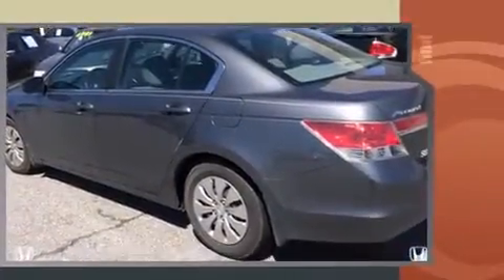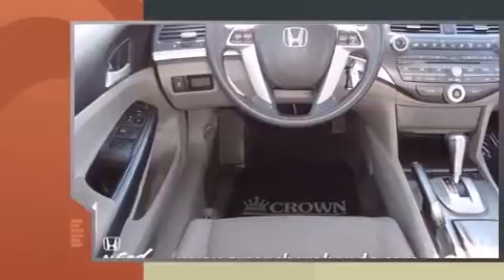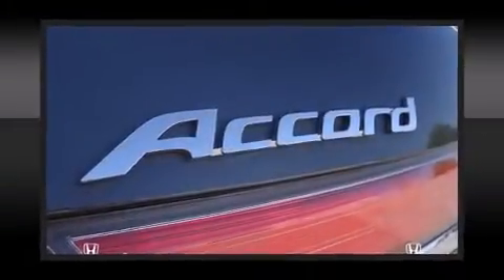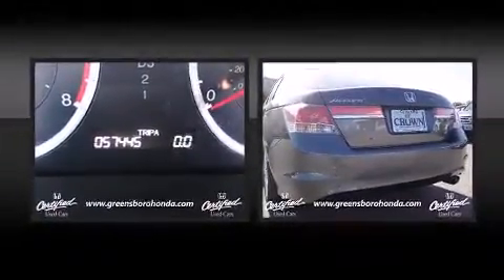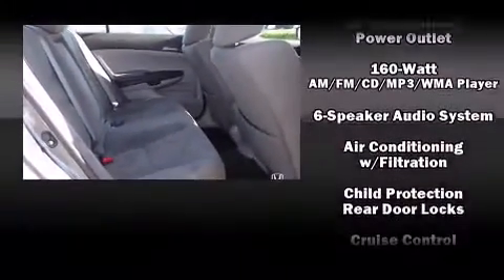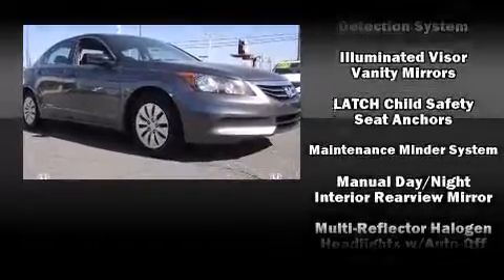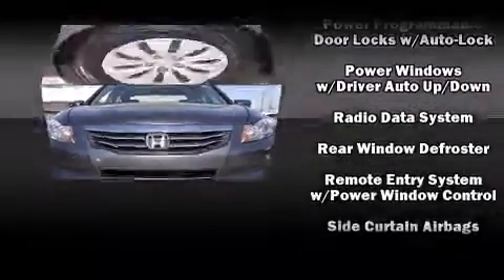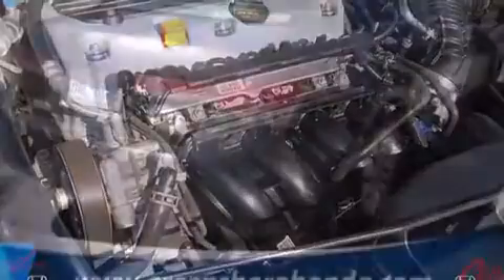2011 Honda Accord 2.4 LX in Greensboro, NC 27407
3633 W. Wendover Ave

Climb inside the 2011 Honda Accord. This 4 door, 5 passenger sedan still has fewer than 60,000 miles! It features an automatic transmission, front-wheel drive, and a 2.4 liter 4 cylinder engine. Honda prioritized practicality, efficiency, and style by including: a tachometer, speed sensitive wipers, air conditioning, tilt and telescoping steering wheel, power windows, cruise control, and remote keyless entry. Audio features include a CD player with MP3 capability, and 6 speakers, enhancing the audio experience throughout the interior. Honda ensures the safety and security of its passengers with equipment such as: dual front impact airbags with occupant sensing airbag, head curtain airbags, traction control, brake assist, anti-whiplash front head restraints, a panic alarm, and 4 wheel disc brakes with ABS. This car was designed with safety in mind, allowing you to drive with even greater assurance. This vehicle has achieved Certified Pre-Owned status, by passing Honda's comprehensive certification process, including an exhaustive 150-point inspection! We know that you have high expectations, and we enjoy the challenge of meeting and exceeding them! Please don't hesitate to give us a call.